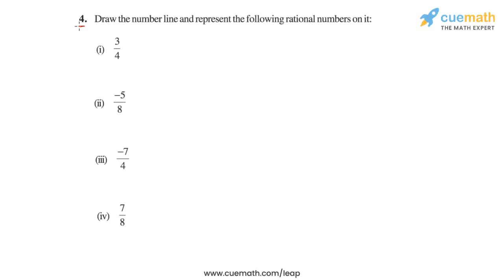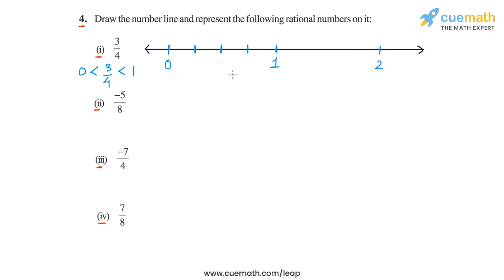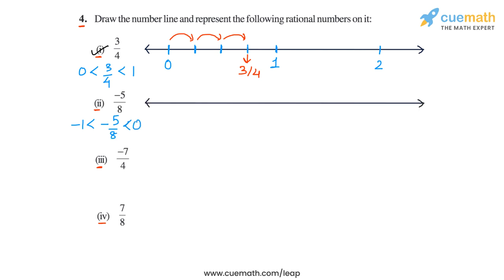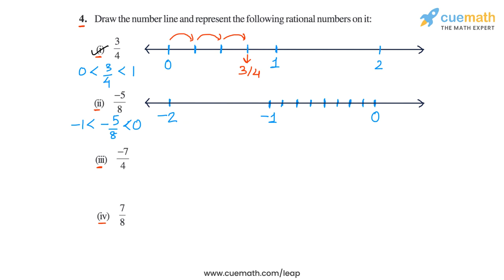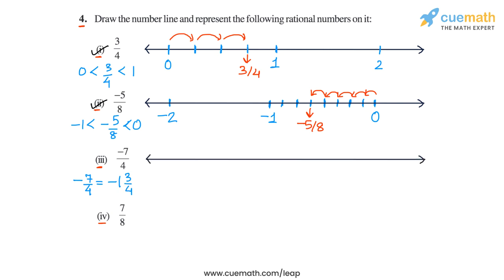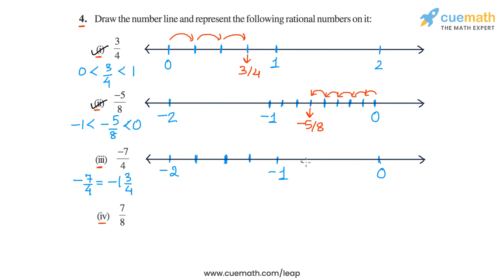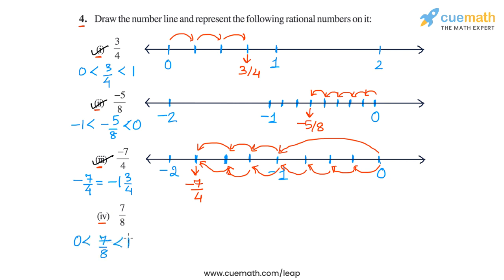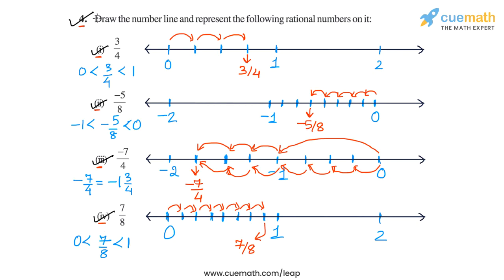Class 7 Chapter 9 Ex 9.1 Q 4 Rational Numbers Maths NCERT CBSE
To download pdf of all text solutions for this chapter click here NOW